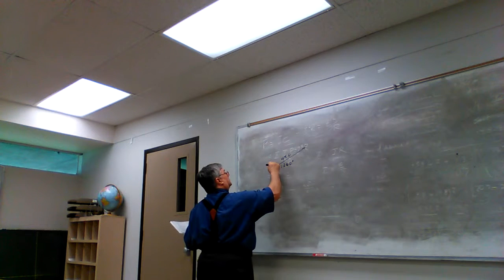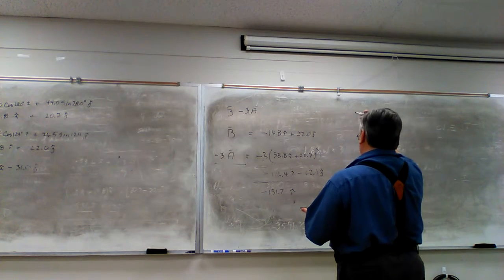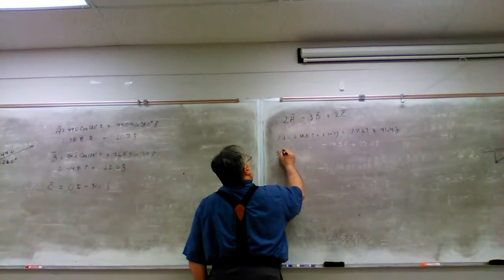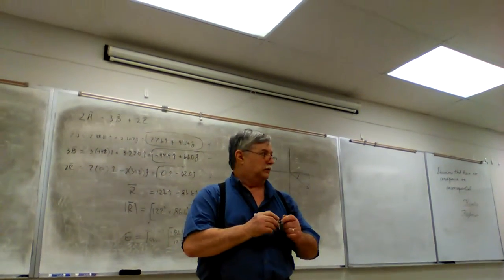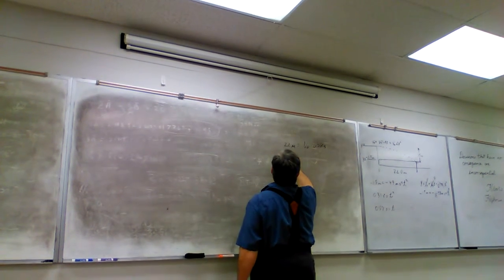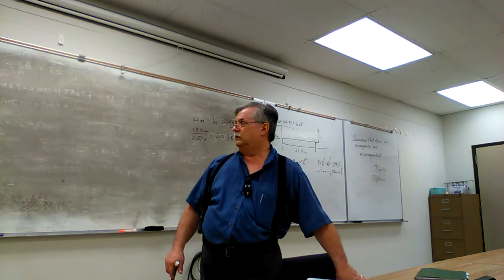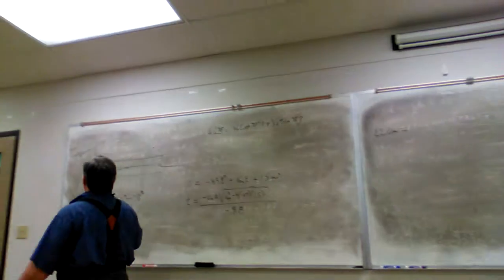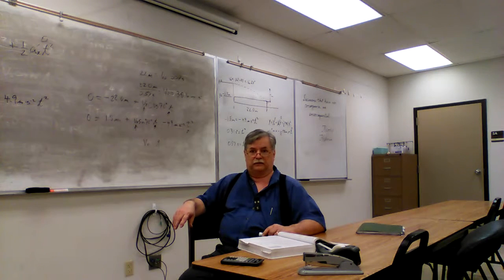PHYS 1114 General Physics I Jun 05